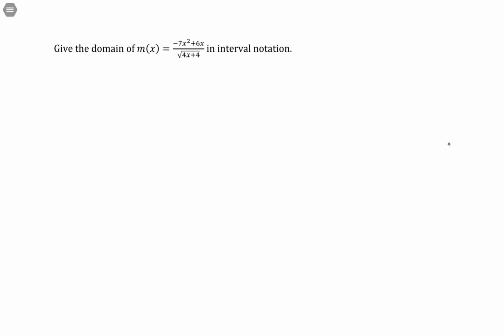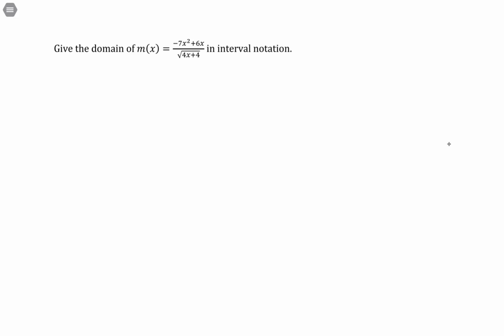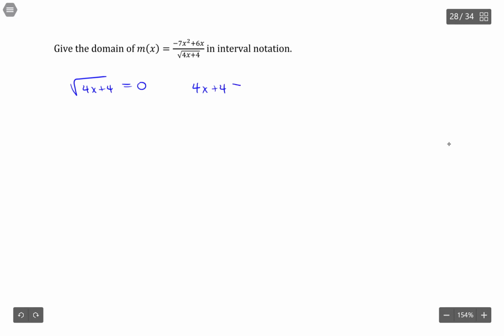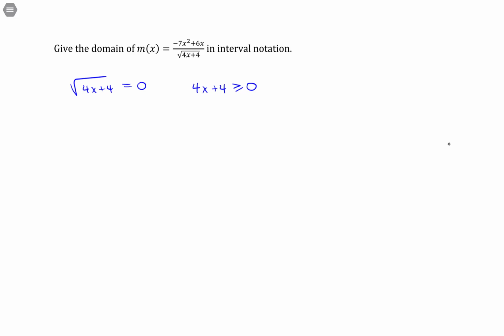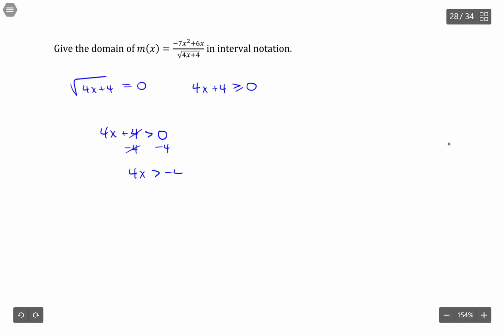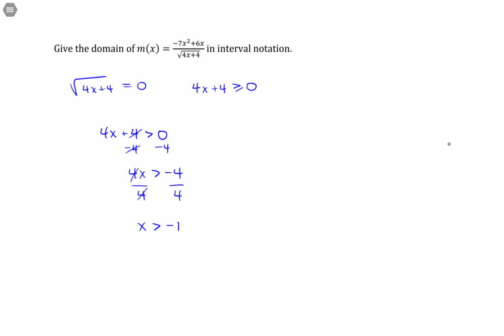Functions: Analytic Domain 1